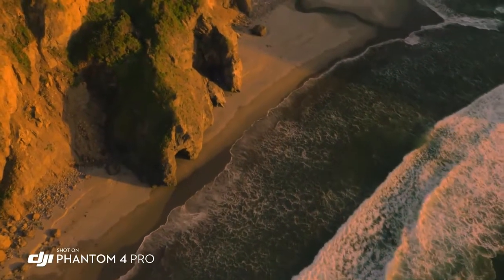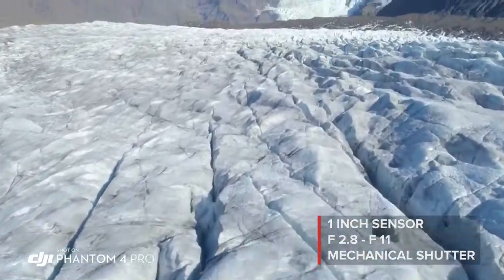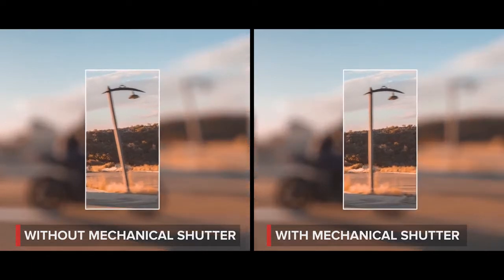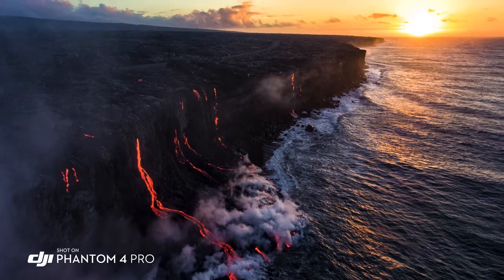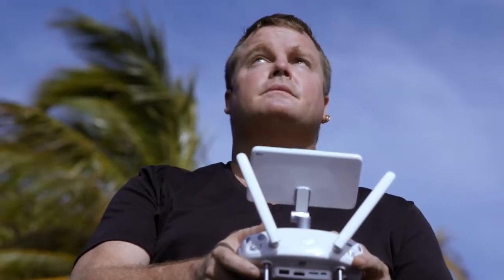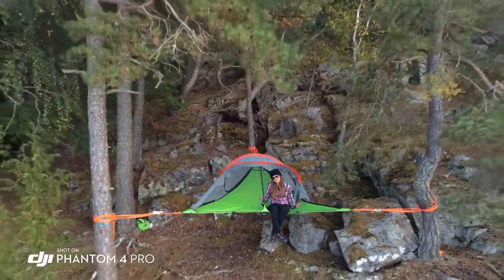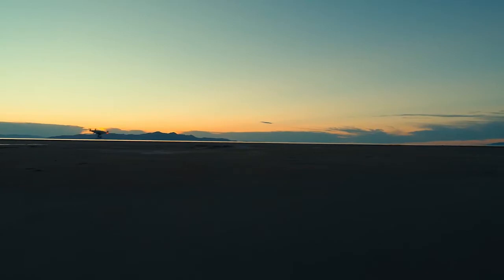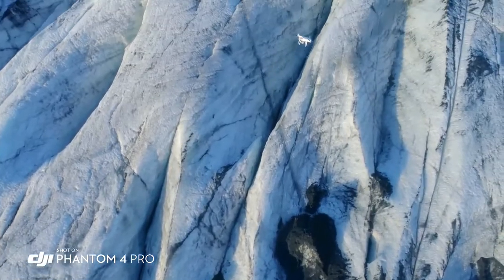DJI - Introducing Phantom 4 Pro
The DJI Phantom 4 Pro redefines the iconic Phantom series, bringing imaging and intelligence to new heights. Its new camera equipped with a larger 1-inch sensor and the ability to capture 4K video at 60fps and while its FlightAutonomy system adds dual rear vision sensors and two infrared sensors for a total of 5 directions of obstacle sensing and greater protection. Creators are also further empowered with a new suite of ActiveTrack and TapFly functions that makes complicated shots easier than ever.